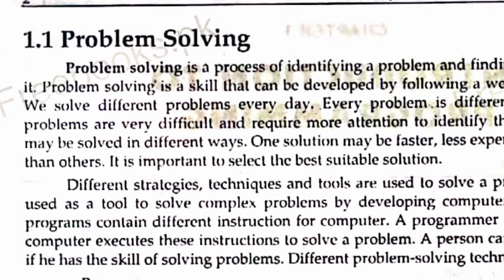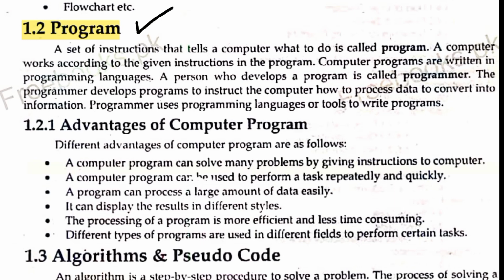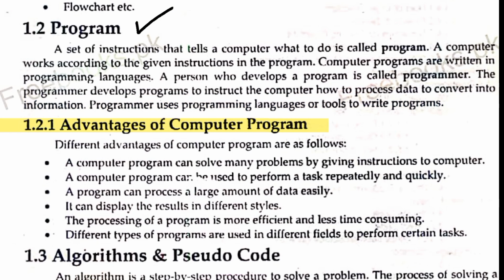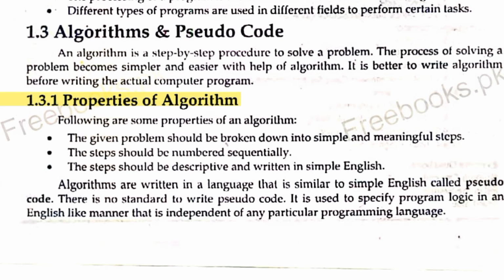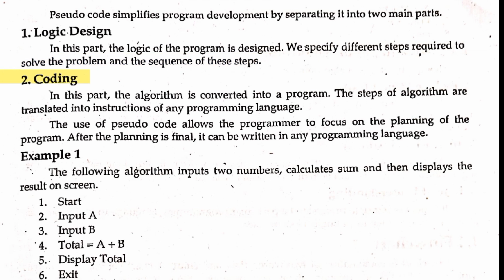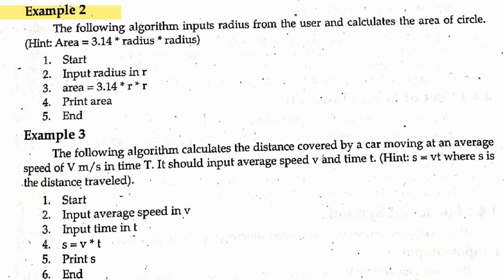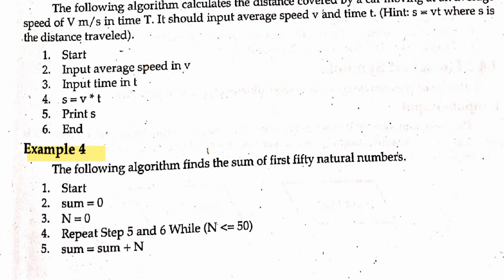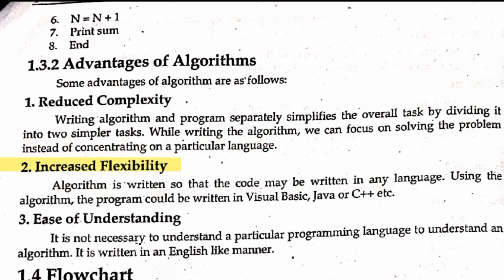Introduction To Programming | Lecture 01 | C++ IT Series | Educational World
Welcome to the first lecture in the C++ IT Series! In this video, we will introduce the basics of programming and discuss the fundamental concepts that are essential for any programmer to understand. We will also introduce C++, a popular programming language that is widely used in the IT industry. This lecture is designed for those who are new to programming and want to learn the foundations of coding. By the end of this lecture, you will have a good understanding of what programming is and how it can be used to solve problems and create useful applications. Whether you are a beginner or an experienced programmer, this lecture will provide you with a solid foundation for learning C++ and other programming languages. So sit back, relax, and let's get started on your journey to becoming a proficient programmer!